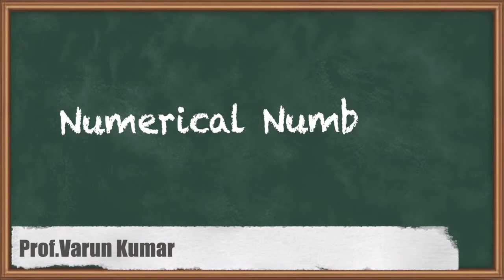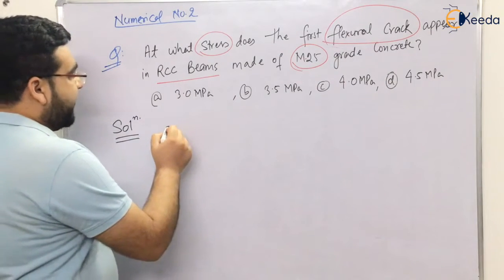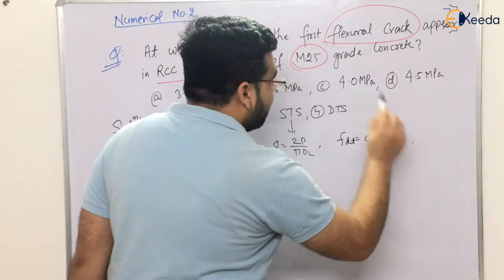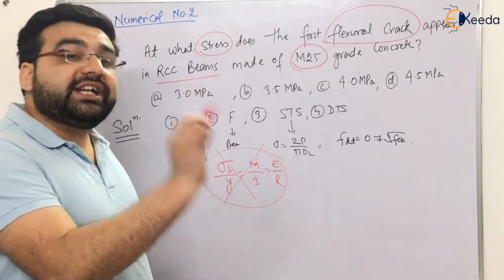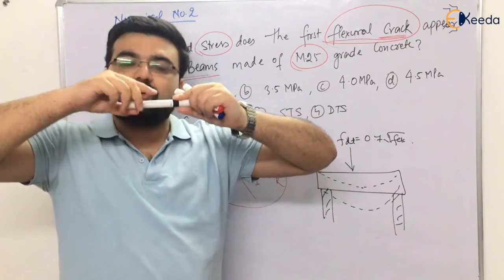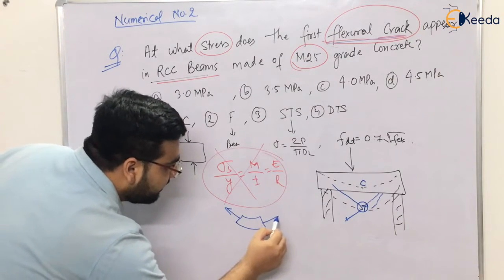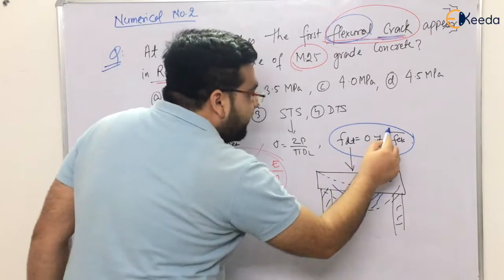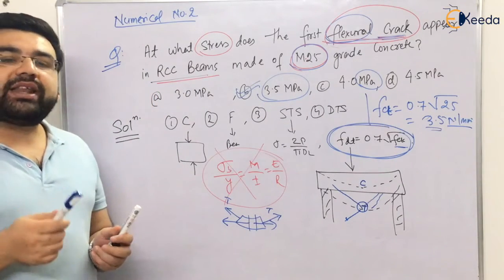Numerical Number 2 | Introduction of Concrete | Concrete Structures - GATE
Introduction to Concrete

Concrete is a composite material made of cement, water, and aggregates. It is one of the most widely used construction materials in the world, as it is strong, durable, and relatively inexpensive.

Concrete has a number of important properties, including:

Strength: Concrete is very strong in compression, but it is relatively weak in tension. This is why concrete is often reinforced with steel bars, which are strong in tension.
Durability: Concrete is a very durable material that can withstand a wide range of environmental conditions.
Fire resistance: Concrete is a fire-resistant material that can withstand high temperatures.
Workability: Concrete is a workable material that can be easily placed and shaped.
Ingredients of Concrete

Concrete is made of three main ingredients:

Cement: Cement is the binding agent in concrete. It is a powder that is made from limestone and clay.
Water: Water is used to mix the cement and aggregates together. It is also important for the hydration process, which is what causes the cement to harden.
Aggregates: Aggregates are the inert materials in concrete. They make up the bulk of the concrete and help to give it strength and durability. Aggregates can be either fine or coarse. Fine aggregates, such as sand, are used to fill the spaces between the coarse aggregates, such as gravel or crushed stone.
Applications of Concrete

Concrete is used in a wide variety of applications, including:

Foundations: Concrete is often used for foundations, as it is a strong and durable material that can support the weight of a structure.
Walls: Concrete is also used for walls, as it is a fire-resistant material that can provide privacy and security.
Slabs: Concrete is often used for slabs, such as floors and roofs, as it is a strong and durable material that can provide a flat and level surface.
Bridges: Concrete is often used for bridges, as it is a strong and durable material that can span long distances.
Tunnels: Concrete is also used for tunnels, as it is a strong and durable material that can withstand the pressure of the surrounding earth.

Happy Learning.